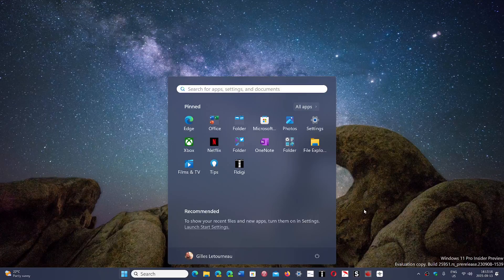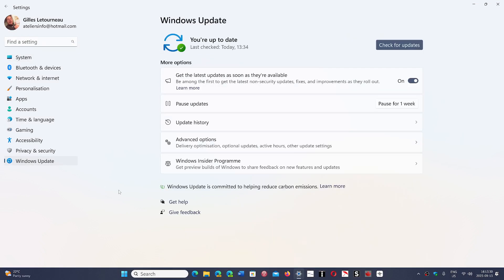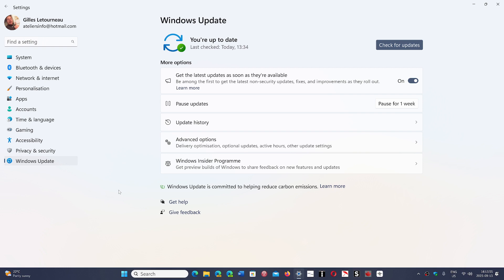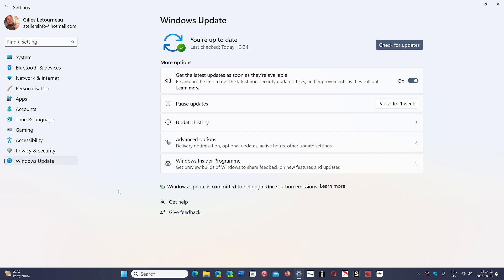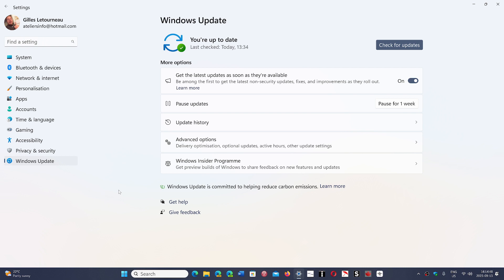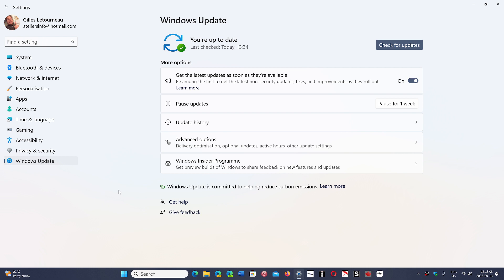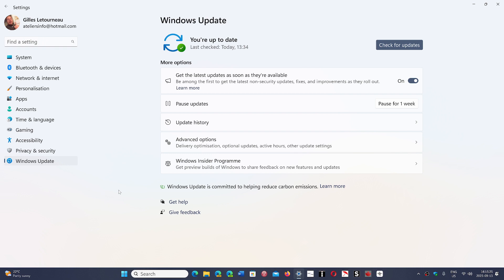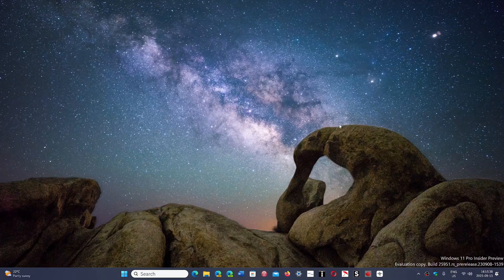Windows 10 11 Patch Tuesday updates going well and this is Zero Day week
Windows updates seem to go well, remember that almost everything needs to be updated this week due to Critical Zero day